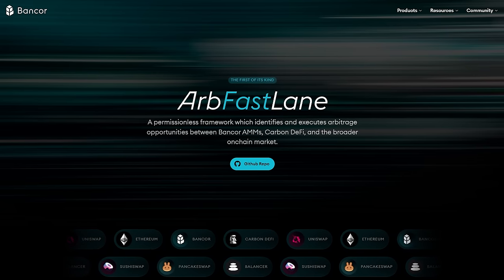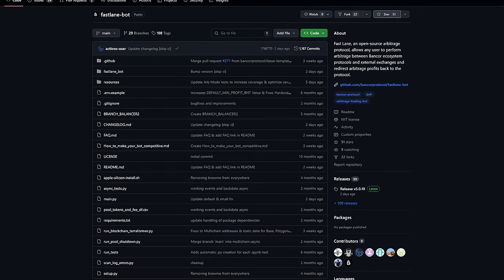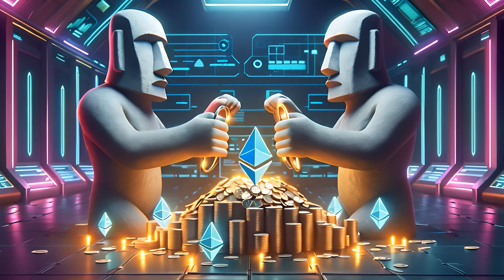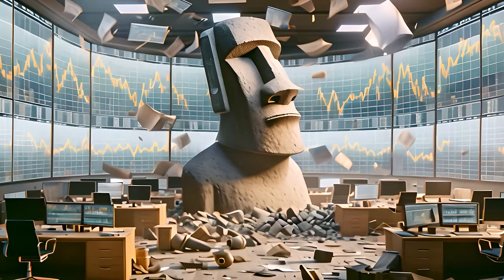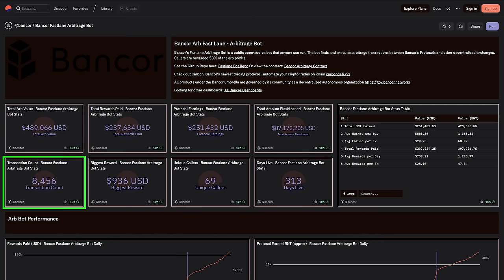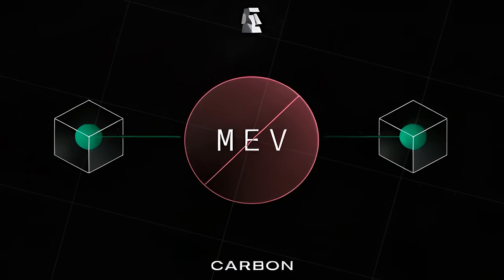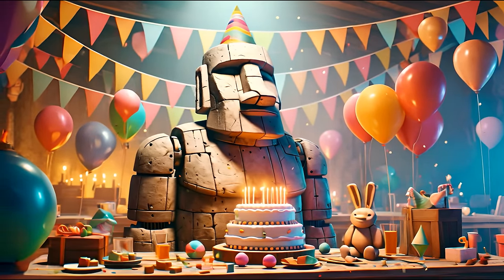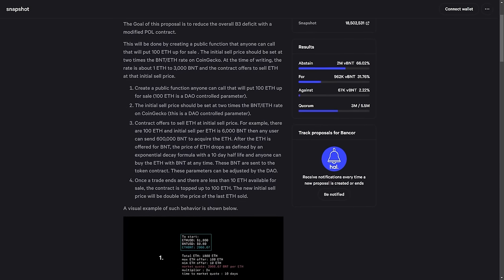The Bancor Network Arb Fast Lane Protocol Quarterly Update